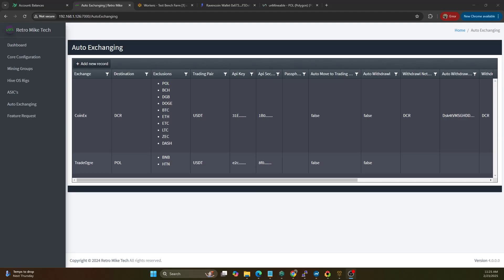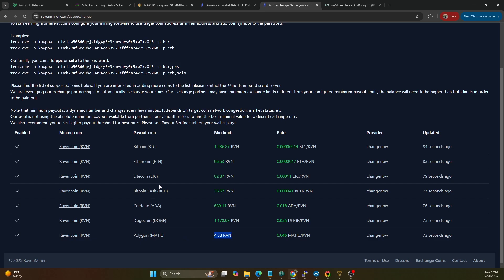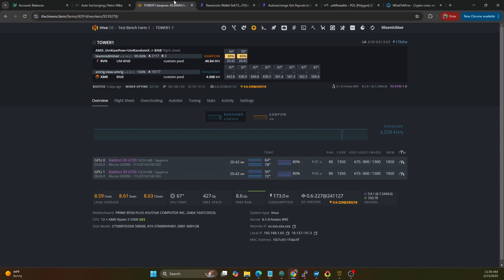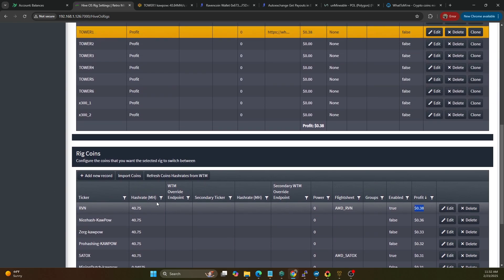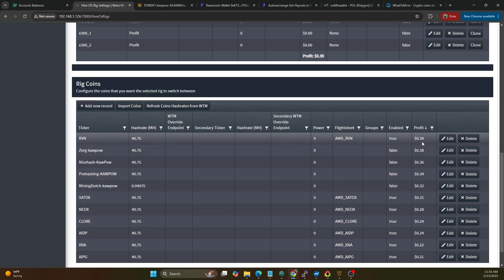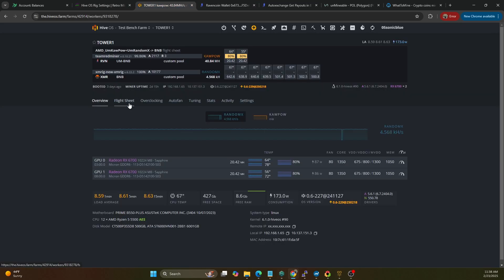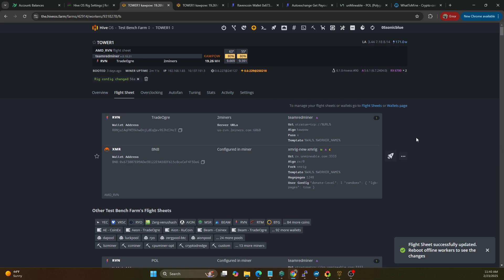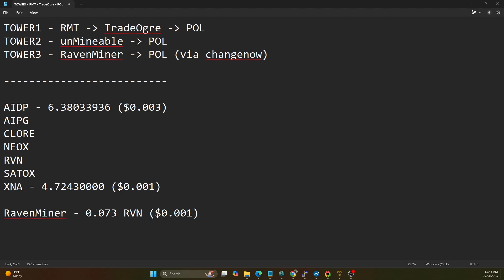Another Round of Testing Auto-Exchanging Mining Pools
Another round of testing the most profitable pools for mining KawPow and getting paid out in a coin of your choice. This time we are doing unMineable vs RavenMiner vs My Own Custom Profit Switcher

Amazon Store

Passive Income Apps:
Honeygain